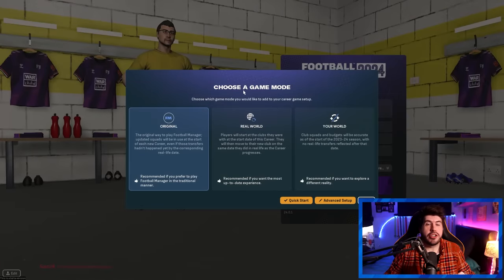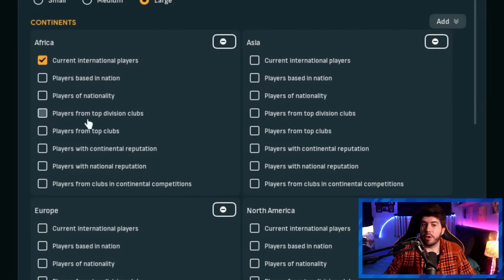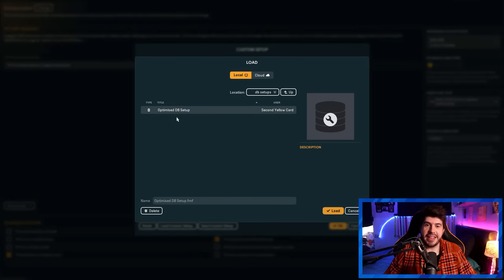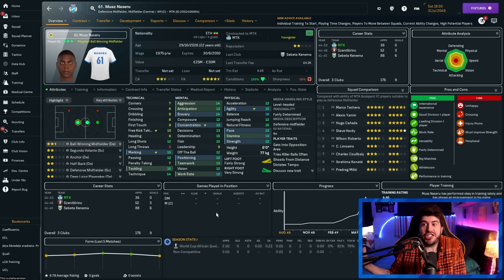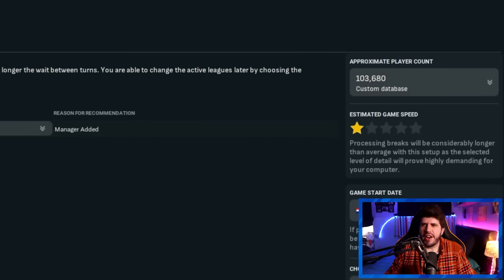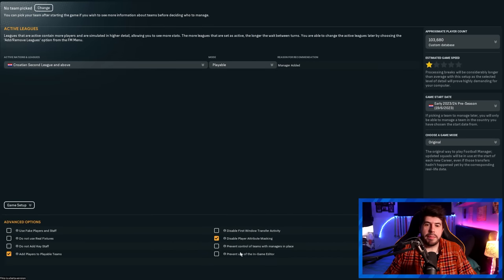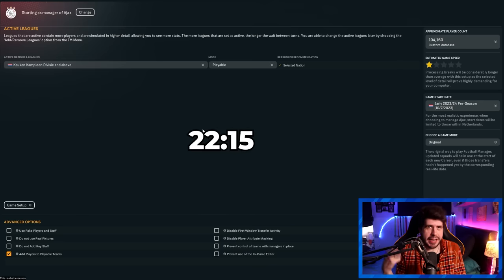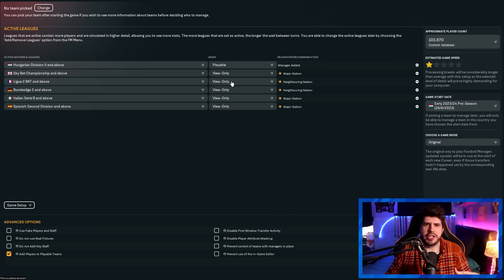The ULTIMATE FM24 Game Setup Guide!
In this Football Manager 2024 Video i run through the optimal way to set up your Database for your next save!

FAQ